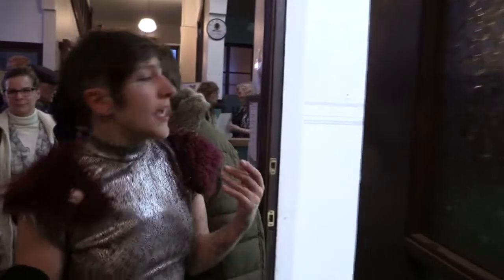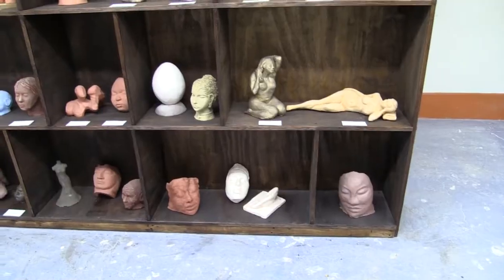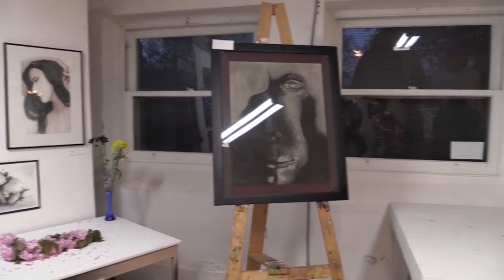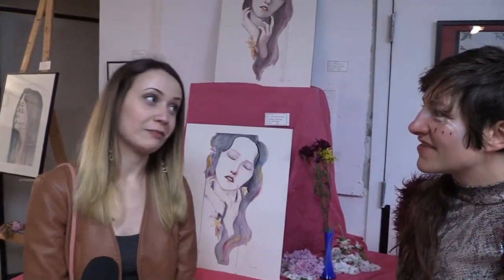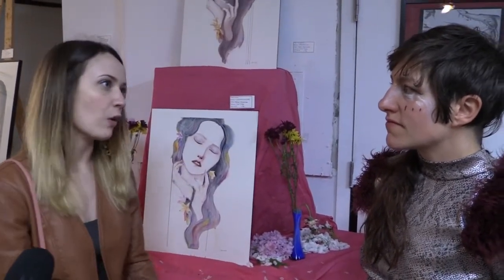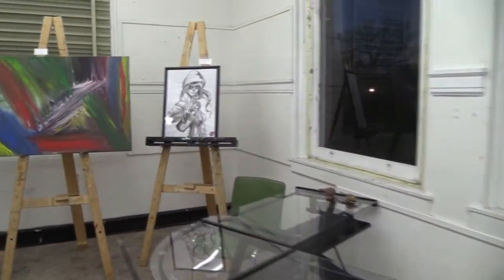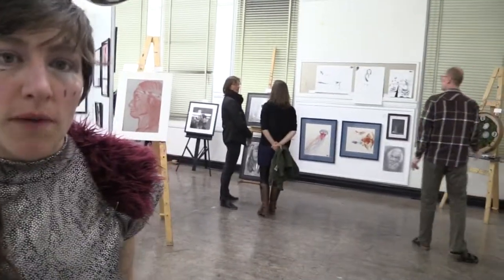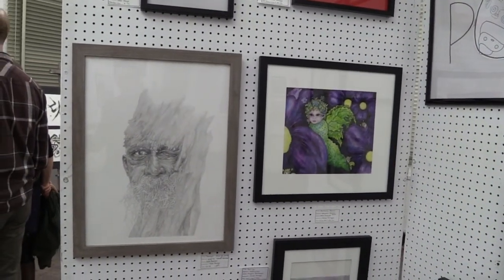Victoria College of Art Student Art Show and Sale - April 2015